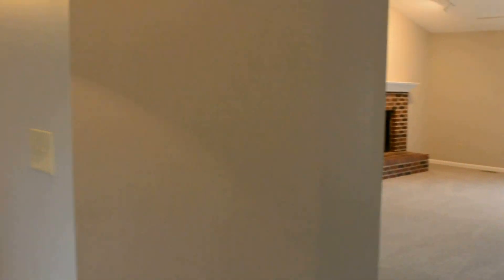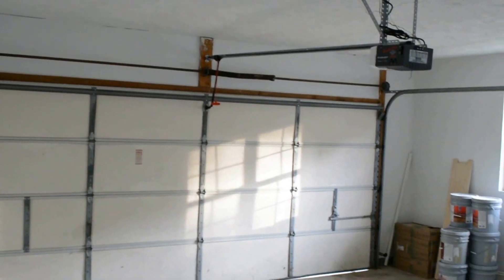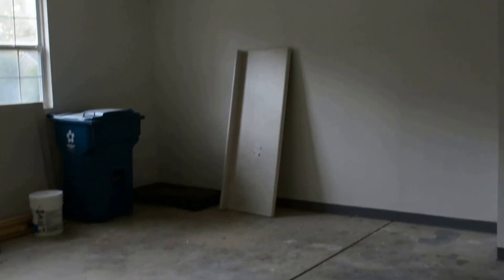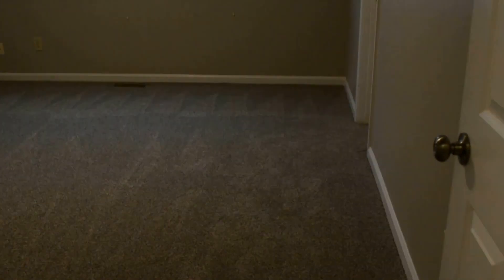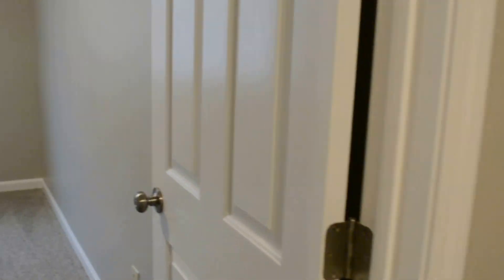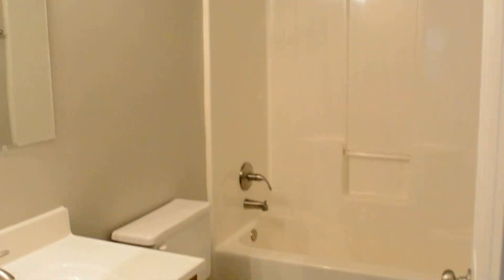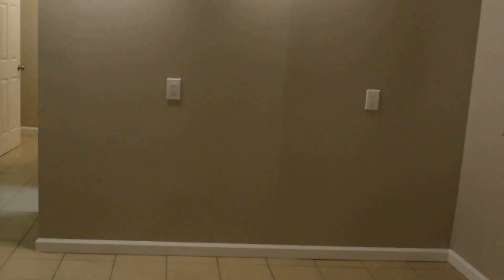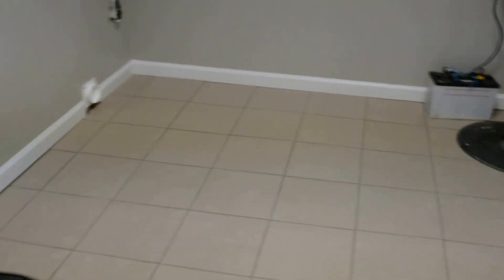4302 Sunshine Ave